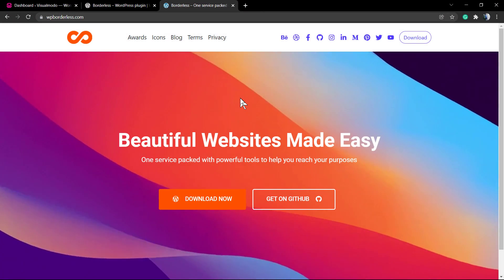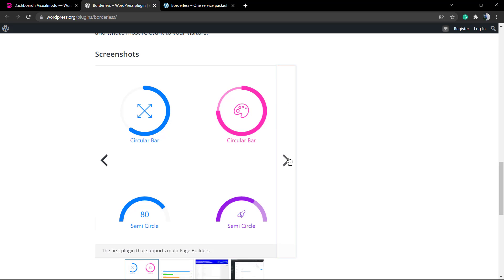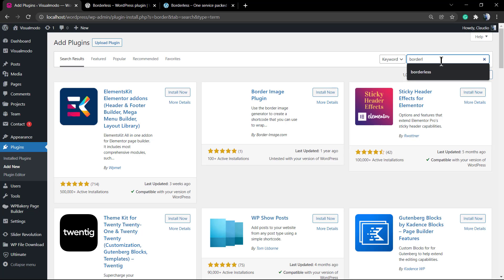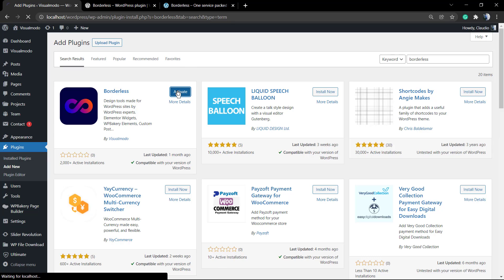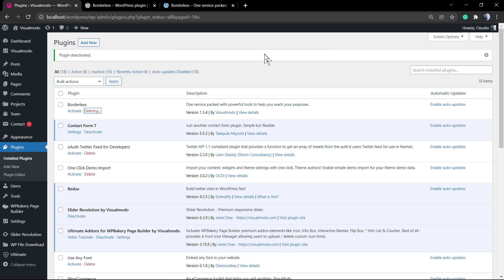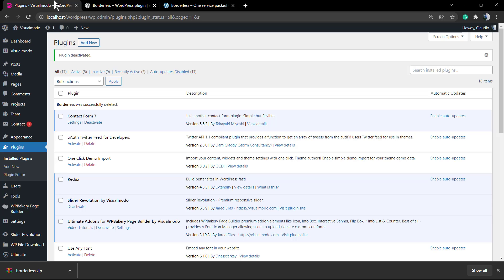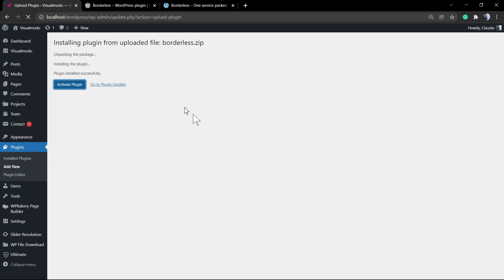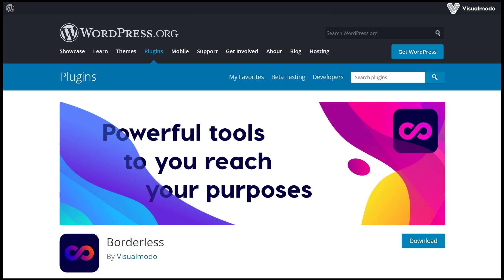How To Install Borderless WordPress Plugin For Free? Multi Page Builders Addon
In today's video tutorial we'll learn how to download and install the Borderless WordPress plugin by Visualmodo for free, in a simple, fast and effective method.

Bundled with super page builder elements like WPBakery and Elementor with a bunch of options to achieve any design with all the power of Visualmodo tools for free. In addition to elegant and modern components for your page content.

You can build amazing professional layouts for your site with tons of powerful shortcodes. Works with latest WPBakery and Elementor.

Your visitors will read more content and visit more pages on your site by installing the Borderless WordPress Plugin. Our Related Posts system makes it easy for you to recommend your site’s most popular content, and what’s most relevant to your visitors.